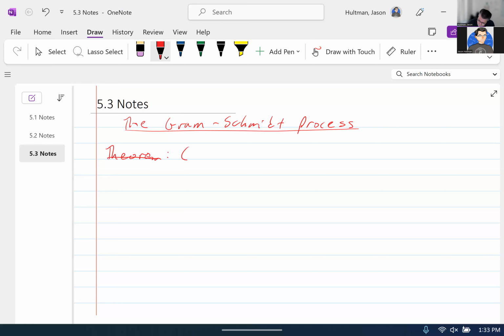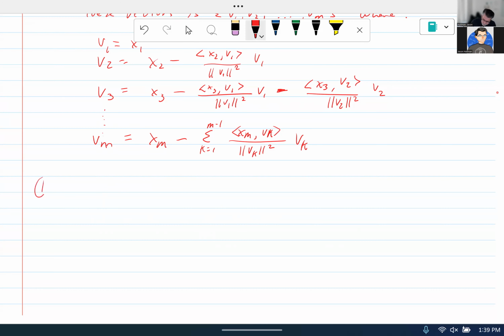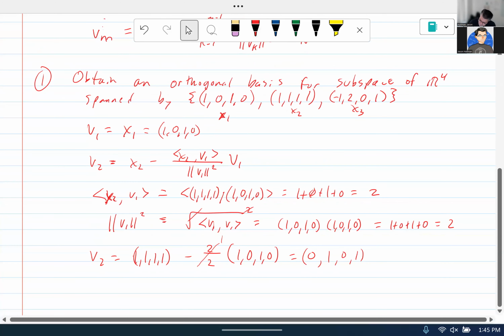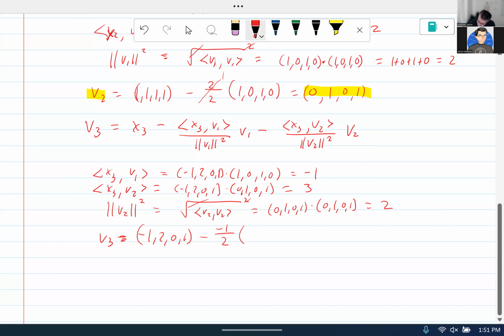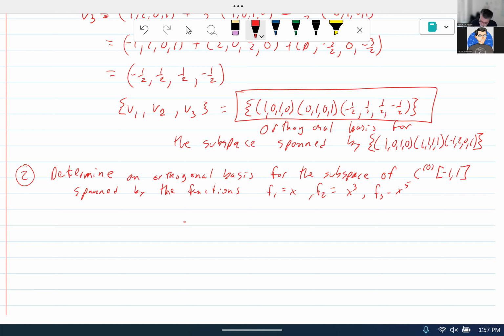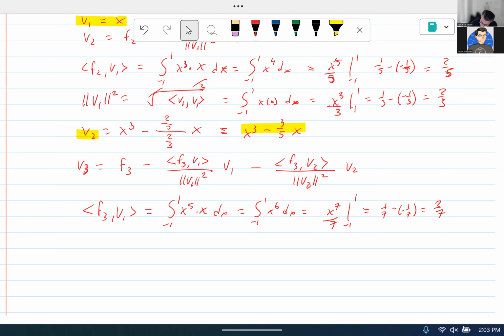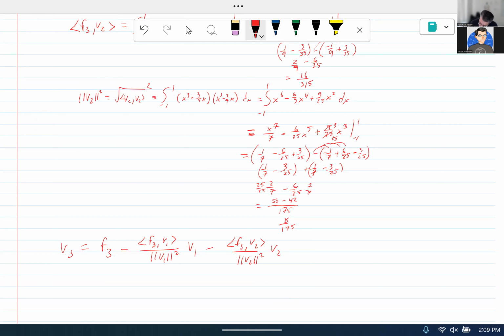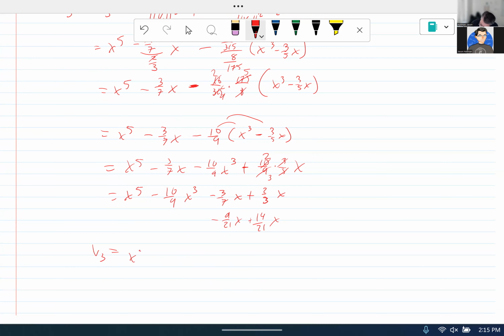Math 250 - Section 5.3